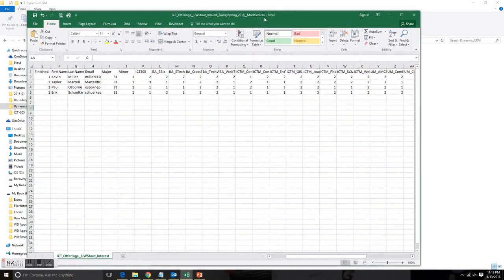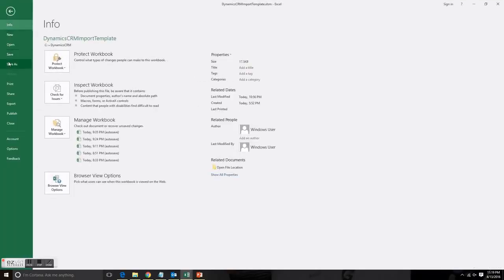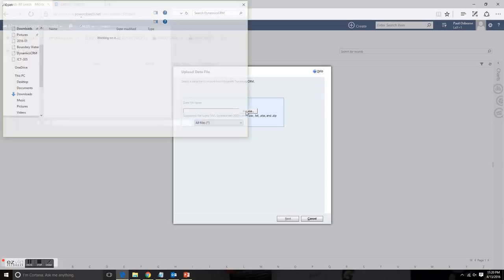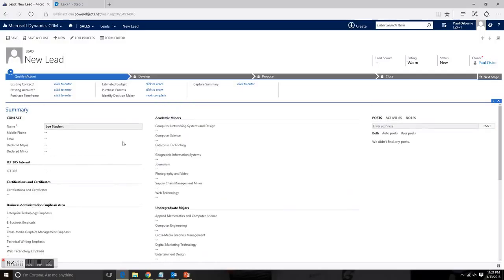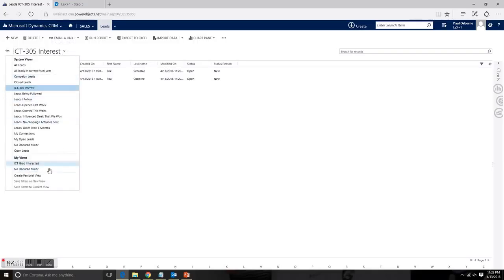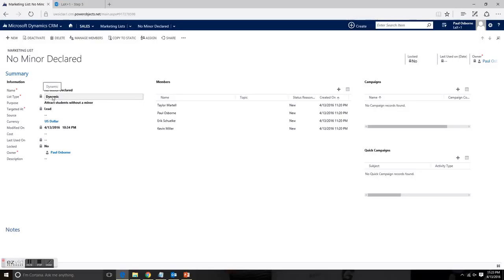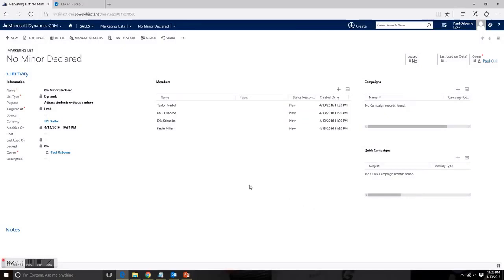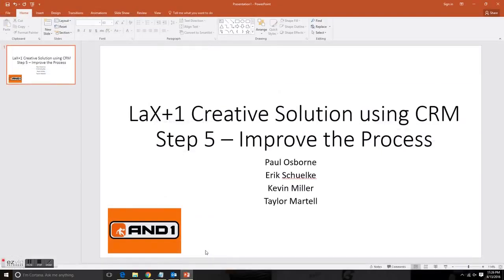LaX+1 Creative Solutions Step 5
Demonstration of Creative Solutions Step 5